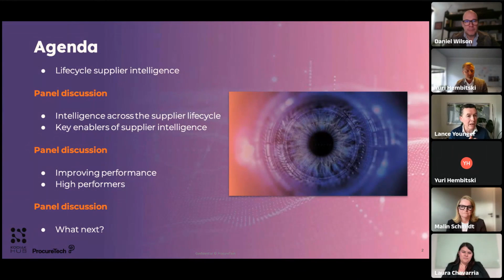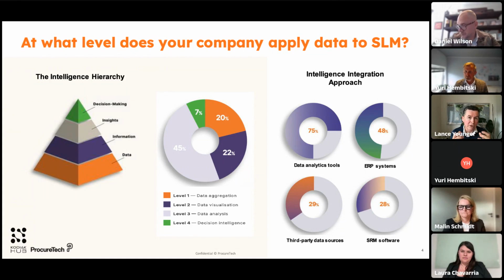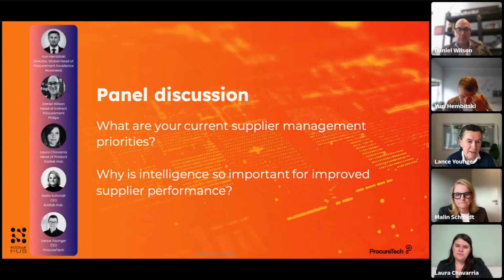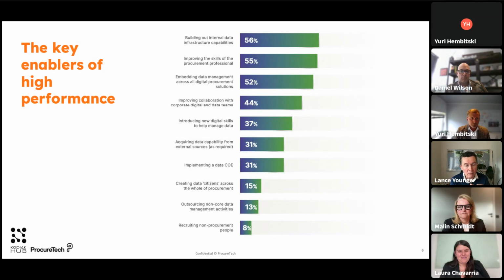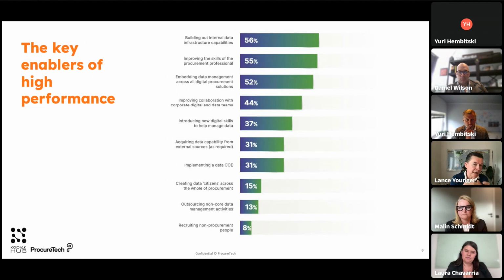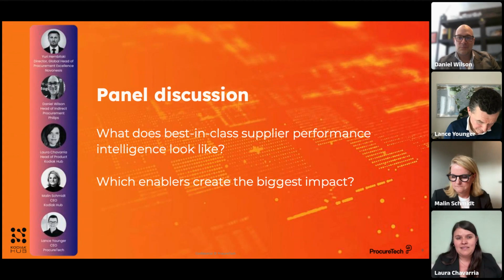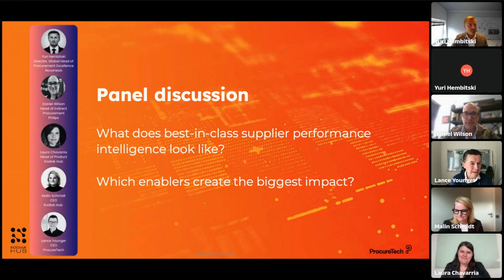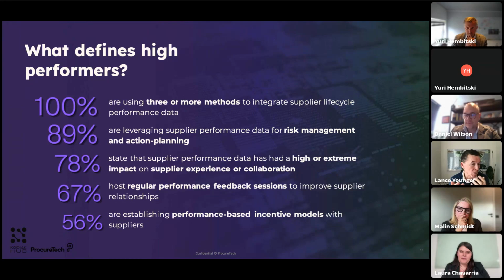ProcureTech x Kodiak Hub Webinar | Strategies for enhancing supplier performance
In this webinar, we share the findings of our recent research with ProcureTech, and dive into what the survey results mean for the state of supplier intelligence.

With an expert panel, we discussed:

Supplier intelligence best practices
Procurement’s top SRM priorities
The weaknesses holding SRM initiatives back

The panel:

Malin Schmidt (CEO, Kodiak Hub)
Laura Chavarria (Head of Product, Kodiak Hub)
Yuri Hembitski (Director, Global Head of Procurement Excellence, Novonesis)
Daniel Wilson (Head of Indirect Procurement, Philips)
Lance Younger (CEO, ProcureTech)

Chapters:

0:00 Introduction
1:32 Agenda
2:19 Lifecycle supplier intelligence
5:30 Panel Discussion
22:42 Intelligence across the supplier lifecycle
25:33 Key enablers of supplier intelligence
27:31 Panel discussion
43:47 Improving performance
44:39 High performers
46:00 Panel discussion
57:23 What next?

Recording from 11th June 2024.

Interested to learn what Kodiak Hub's end-to-end SRM platform can do for your supplier performance?